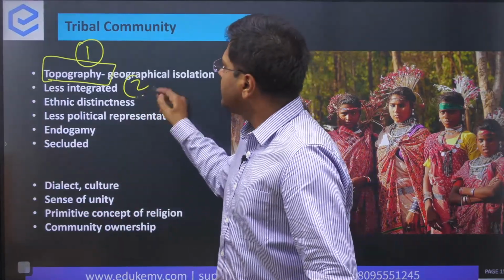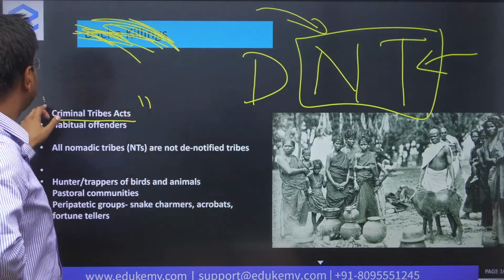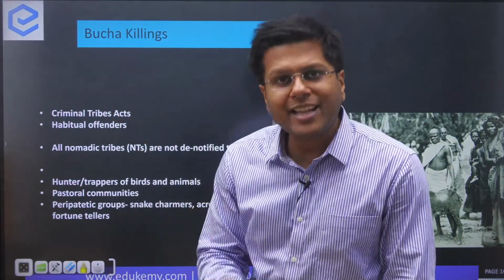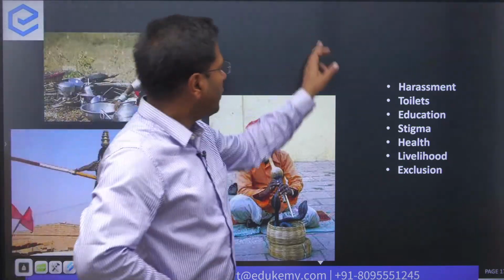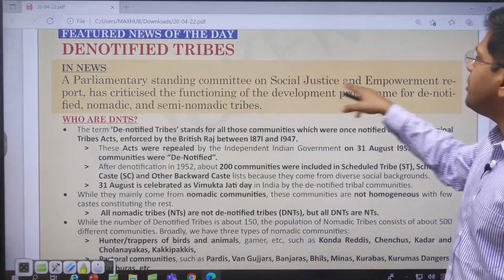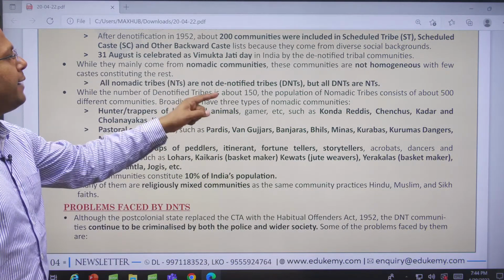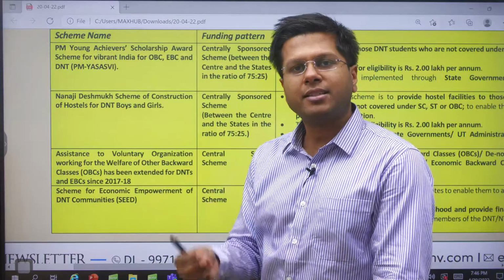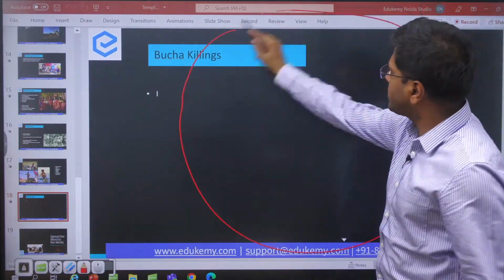Parliamentary Report on De-notified Tribes | Society for UPSC CSE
A Parliamentary standing committee on Social Justice and Empowerment report have criticized the functioning of the development program for de-notified, nomadic, and semi-nomadic tribes.

The term 'De-notified Tribes' stands for all those communities which were once notified under the Criminal Tribes Acts, enforced by the British Raj between l87l and I947.
These Acts were repealed by the Independent Indian Government on 31 August l952, and these communities were "De-Notified".
After de-notification in 1952, about 200 communities were included in Scheduled Tribe (ST), Scheduled Caste (SC), and Other Backward Caste lists because they come from diverse social backgrounds.
31 August is celebrated as Vimukta Jati day in India by the de-notified tribal communities. While they mainly come from nomadic communities, these communities are not homogeneous with few castes constituting the rest.
All nomadic tribes (NTs) are not de-notified tribes (DNTs), but all DNTs are NTs. While the number of Denotified Tribes is about 150, the population of Nomadic Tribes consists of about 500 different communities

Join Edukemy Now!